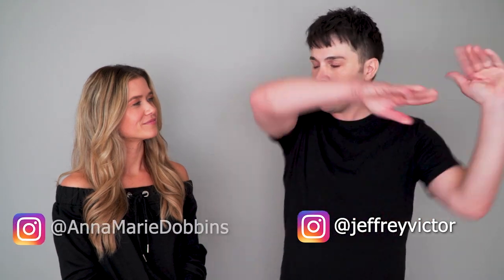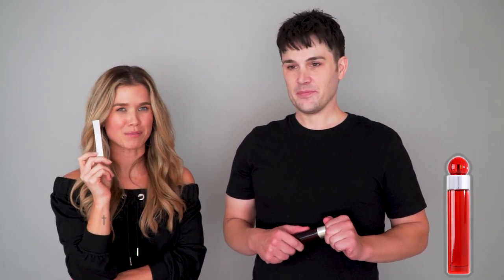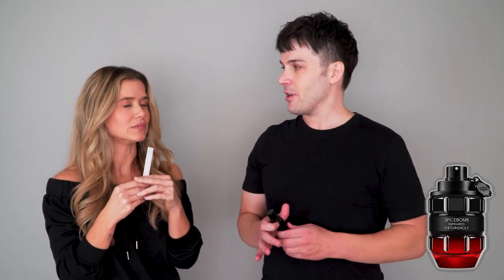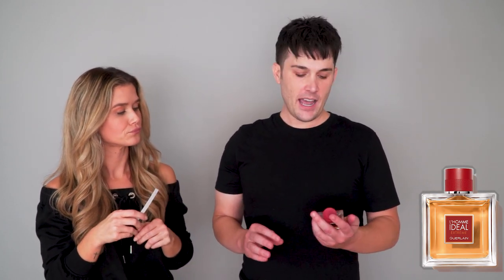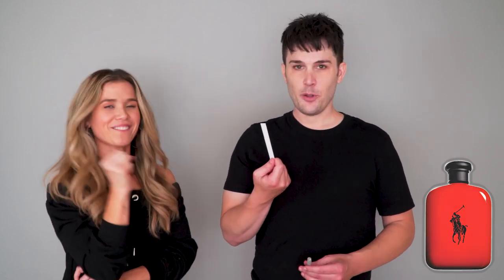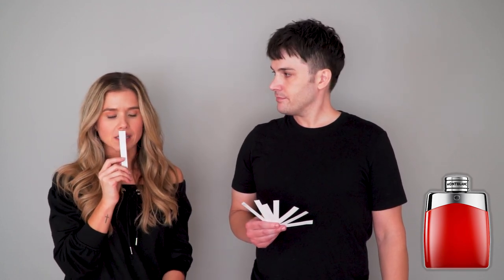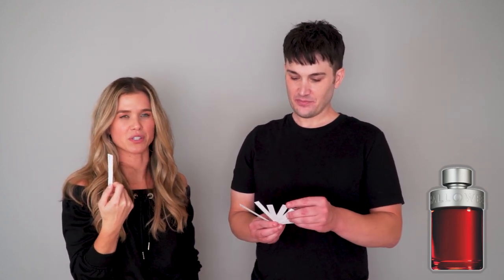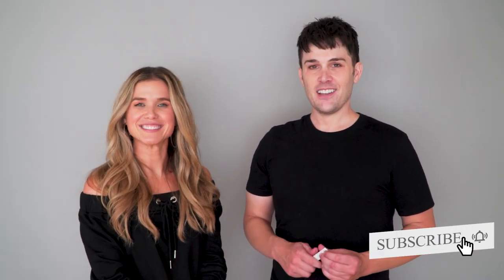RED BOTTLE Fall Fragrances for men! Any good? ft. Anna Marie Dobbins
Those Red Bottles! Fall fragrances with the red bottle was the main focus on this video. Some are purely fall, some can float into other seasons as well. Red Red Red. Shoutout to Anna Marie Dobbins for being an amazing first time guest this week! Check her out.

00:00 Intro
00:39 "Eros Flame" by Versace
02:34 "Red 360" by Perry Ellis
05:18 "Spicebomb Infrared" by Viktor&Rolf
06:48 "Legend Red" by Montblanc
08:33 "L'Homme Ideal Extreme" by Guerlain
10:12 "Polo Red EDT" by Ralph Lauren
12:36 "Halloween Man Rock On" by Halloween
14:38 The Drydowns
19:34 "Red Tobacco" by Mancera
22:37 Le Labo Santal 33

Eros Flame by Versace is a Woody Spicy fragrance for men. Launched in 2018 & the nose behind this fragrance is Olivier Pescheux. Top notes are Mandarin Orange, Black Pepper, Chinotto, Rosemary and Lemon; middle notes are Pepper, Geranium and Rose; base notes are Vanilla, Tonka Bean, Texas Cedar, Sandalwood, Patchouli and Oakmoss.

360° Red for Men by Perry Ellis is a Amber Spicy fragrance for men. 360° launched in 2003. The nose behind this fragrance is Jean-Louis Grauby. Top notes are Lime, Bergamot, Cinnamon, Orange, Mandarin Orange, Cloves and Nutmeg; middle notes are Lavender and Coriander; base notes are Musk, Sandalwood, Patchouli, Red Cedar, Vetiver and Oakmoss.

Spicebomb Infrared by Viktor&Rolf is a Amber Spicy fragrance for men. Launched in 2021. Top notes are Red Fruits, Pink Pepper and Saffron; middle notes are Cinnamon and Red Pepper; base notes are Tobacco and Benzoin.

Legend Red by Montblanc is a fragrance for men. Launched in 2022. Top notes are Blood Orange, Grapefruit and Cardamom; middle notes are Cedar, Juniper Berries and Clary Sage; base notes are Mahogany, Atlas Cedar and Tonka Bean.

L'Homme Idéal Extrême by Guerlain is a Oriental Woody fragrance for men. Launched in 2020. The nose behind this fragrance is Thierry Wasser. Top notes are Almond, Pink Pepper and Bergamot; middle notes are Plum, Cinnamon and Heliotrope; base notes are Tobacco, Leather, Patchouli and Cedar.

Polo Red by Ralph Lauren is a Woody Spicy fragrance for men. Launched in 2013. The nose behind this fragrance is Olivier Gillotin. Top notes are Cranberry, Grapefruit and Italian Lemon; middle notes are Saffron and Sage; base notes are Amber, Coffee and Woodsy Notes.

Halloween Man Rock On by Halloween is a Woody Aromatic fragrance for men. Launched in 2014. Top notes are Lemon, Cardamom, Pink Pepper and Bamboo; middle notes are Red Apple, Lavender, Rosemary and Violet Leaf; base notes are Musk, Moss, Sandalwood and Amber.

Red Tobacco by Mancera is a Woody Spicy fragrance for women and men. Launched in 2017. Top notes are Cinnamon, Agarwood (Oud), Saffron, Incense, Nutmeg, Green Apple and White Pear; middle notes are Patchouli and Jasmine; base notes are Tobacco, Madagascar Vanilla, Amber, Sandalwood, Guaiac Wood, White Musk and Haitian Vetiver.

SoCal Scents is a participant in the Venba & Amazon Associates Program, an affiliate advertising program designed to provide a means for sites to earn advertising fees by advertising and linking to Amazon Affiliate Links & Venba. (This creates no extra cost to you!)